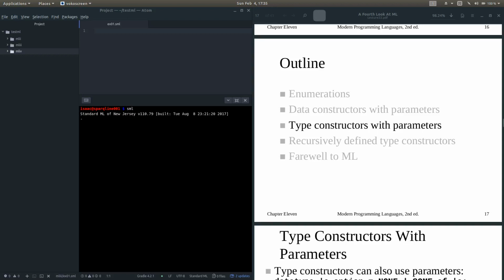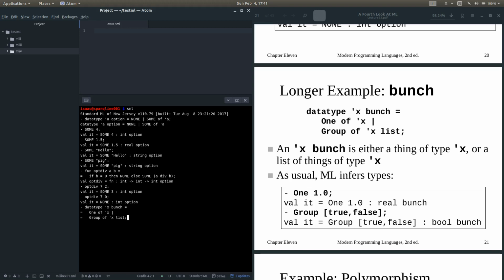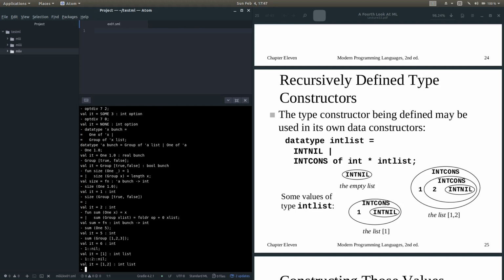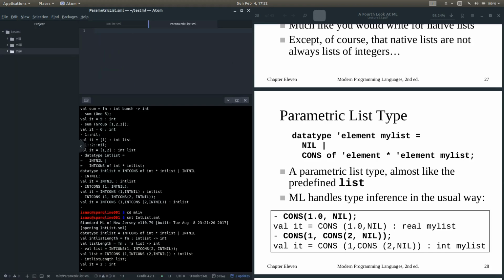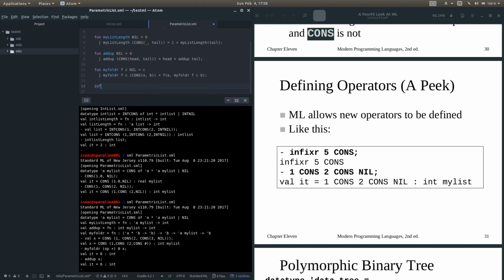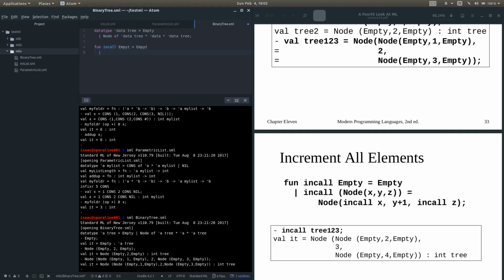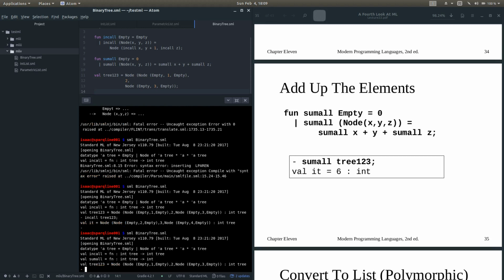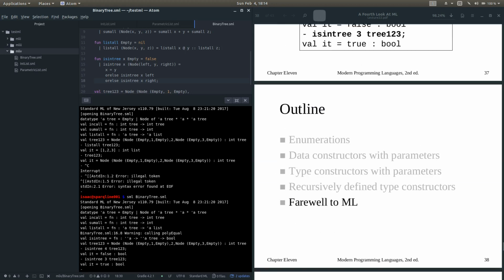CSCI 305 - Lecture 22: ML IV part 2